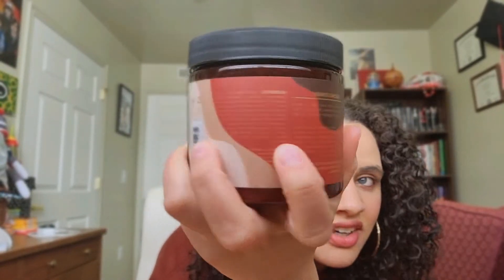AS I AM COCONUT COWASH, AS I AM JAMAICAN BLACK CASTOR OIL CURLING CREME PRODUCT REVIEWS!!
Welcome to my Product Review Series! Get your product reviews here in 7 mins or less!

Product:
As I Am Classic Coconut Co-Wash

Ingredients:
Tangerine, Coconut Oil, Castor Oil, Saw Palmetto and Phytosterols
Aqueous (Water, Aqua Purificada, Purified) Extracts: Cocos Nucifera (Coconut) and Citrus Reticulata (Tangerine)¹, Cetyl Alcohol², Cetrimonium Chloride, Cetearyl Alcohol², PEG-40 Castor Oil, Stearlkonium chloride, Cocos Nucifera (Coconut) Oil², Ricinus Communis (Castor) Seed Oil¹, Phytosterols¹, Serenoa Serrulata Fruit Extract¹, Quaternium-18, Potassium Sorbate, Fragrance/Parfum, Limonene, Methylisothiazolinone

Product:
As I Am Restore & Repair Jamaican Black Castor Oil Curling Creme

ingredients:
Ingredients: Aqua/Water/Eau, Glycerin, Cocos Nucifera (Coconut) Oil, Hydrogenated Vegetable Oil, Cetearyl Alcohol, Betaine, Ricinus Communis (Castor) Seed Oil, Theobroma Cacao (Cocoa) Seed Butter, Linum Usitatissimum (Linseed) Seed Extract, Tocopherol, Ascorbic Acid, Ceramide NG, Polysorbate 60, Polyquaternium-10, Pectin, Polyquaternium-37, Behenyl Behenate, Propylene Glycol Dicaprylate/Dicaprate, Phenoxyethanol, Caprylyl Glycol, Polyhydroxystearic Acid, Euphorbia Cerifera (Candelilla) Wax, Piroctone Olamine, Polyacrylamide, PPG-1 Trideceth-6, PEG-100 Stearate, Laureth-9, Fragrance, PEG-400, Cocamidopropyl Betaine, Sodium Lauroyl Lactylate, Hydroxypropyl Bispalmitamide MEA, PEG-3 Distearate, Sodium Lauroyl Glutamate, Sodium Cocoyl Isethionate, Ceteareth-25, Sodium Benzoate.

Extra Notes:
Please bear with me on my in shower video clip! This was my first in shower video and I am definitely learning as I go. Huge shout out to my hubby for filming it, cause let's be honest he is the only one that could lol. In all seriousness I really enjoyed filming this review and appreciate all the love I get from my followers so thank you!